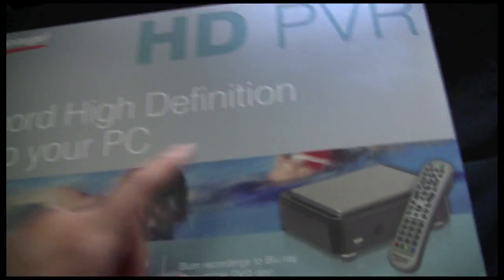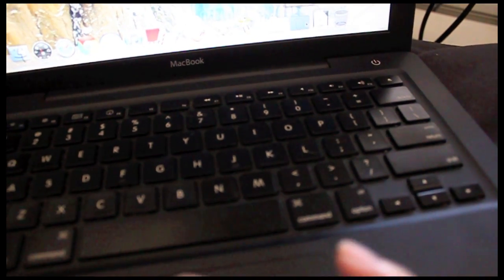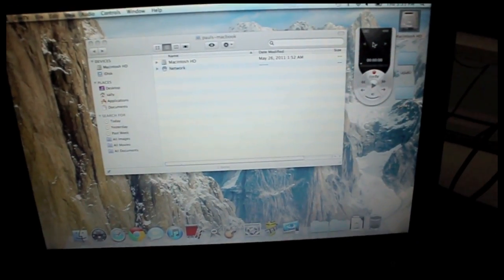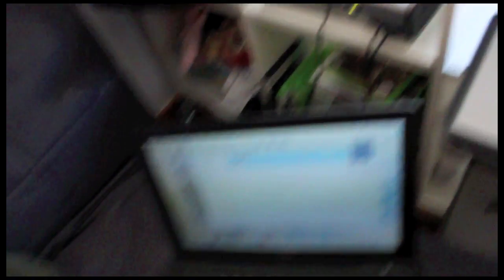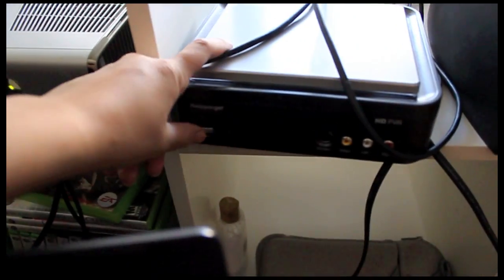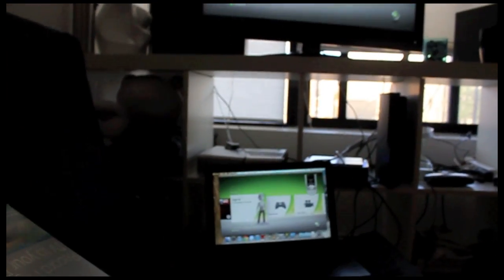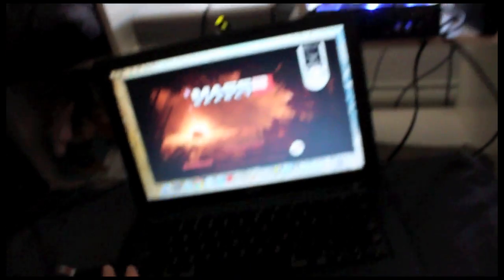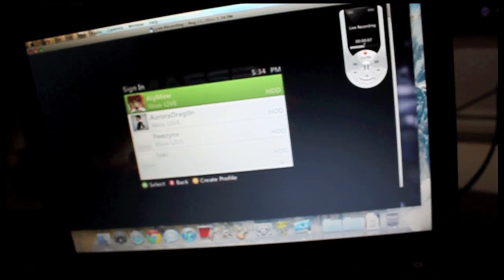How To Record Xbox 360/PS3/Wii Footage with HD PVR & Eye tv & Mac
I use:

HDPVR
Mac Book
Eye TV
Xbox 360

and to record my own voice Audio Technica microphone.

Want to know how to record your in game voice with your party, there's a video in my channel that teaches you as well! ;D

Twitter me @ AlyMew